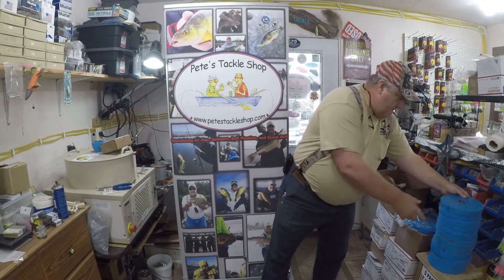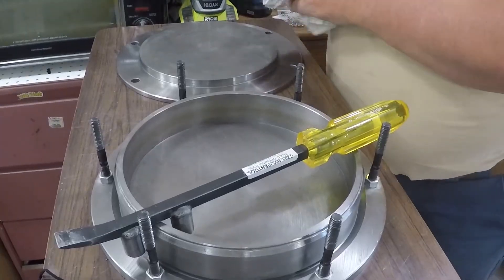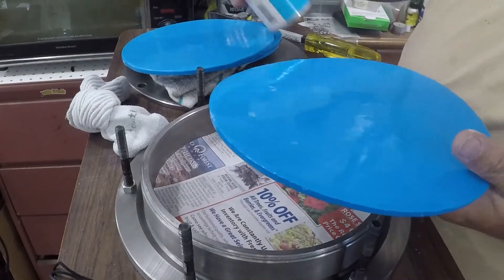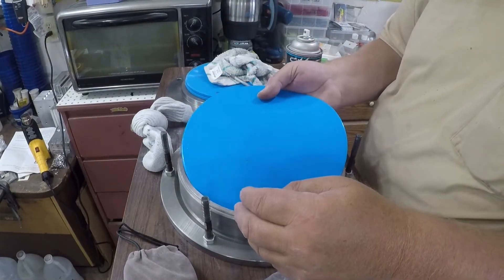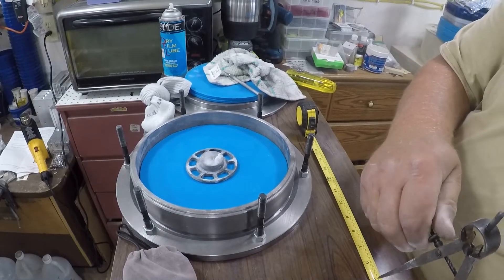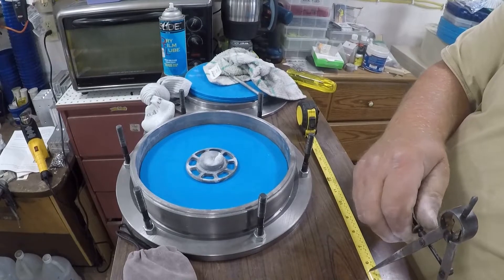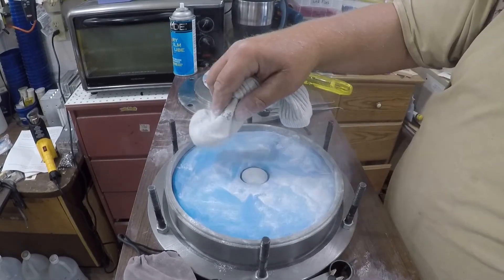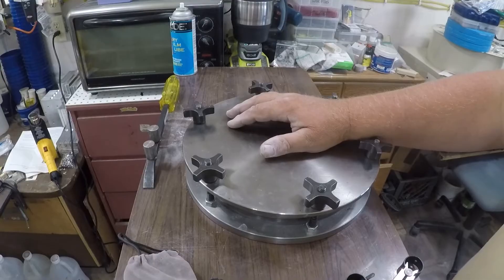Pete's Tackle Shop Presents Spin Cast Mold Making Part 1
This is Part 1 in a 3 part series on making spin cast molds. In Part 1 you will be shown steps on what I have learned. Mold frame, silicone, master, layout, baking, hook holders and more. Part 2 is on kiss gates and gates. Part 3 is on burning in a mold and tuning it in (meaning if it needs vents).  this is how I make my crappie, whitefish, and all other jigs for trout, walleye and pike. I use a 9 inch mold, there are 12 and 15 inch frames that are also use in spin casting tackle industry.